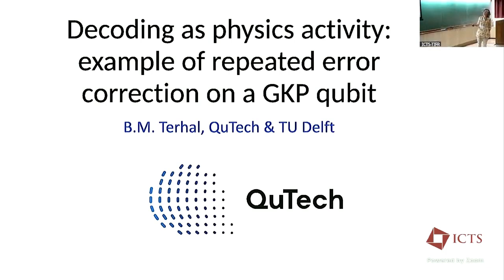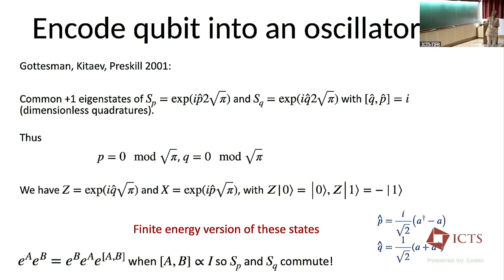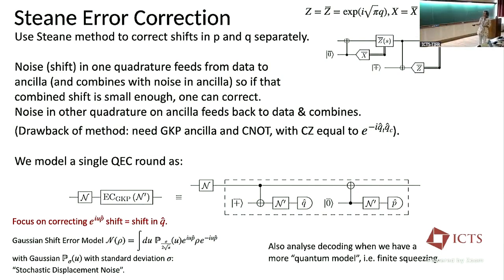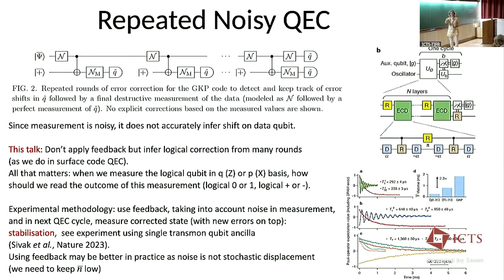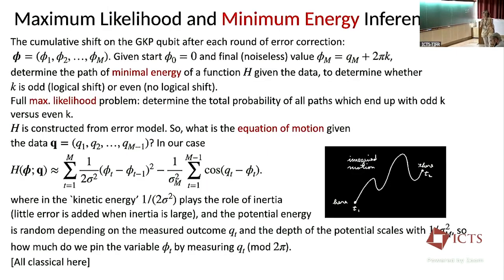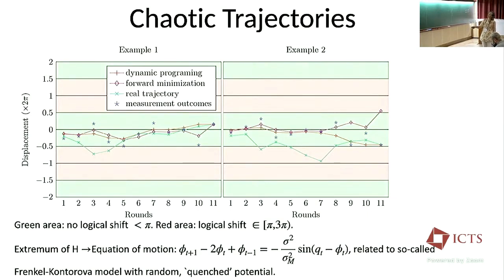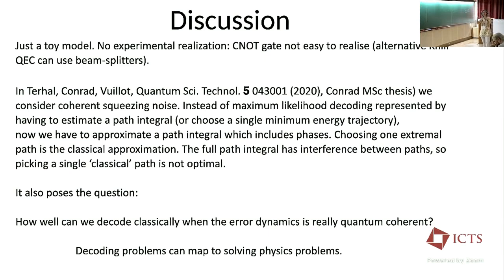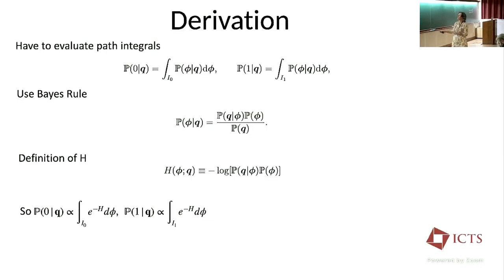21 Jan 2025 (Day 2 - Session 3) Talk by Barbara Terhal